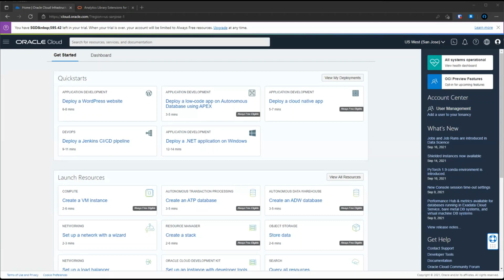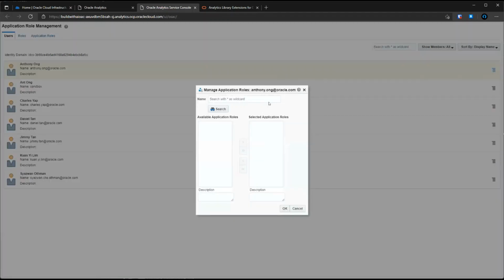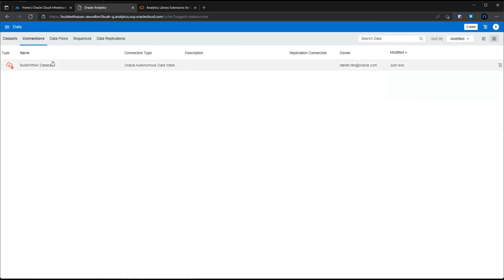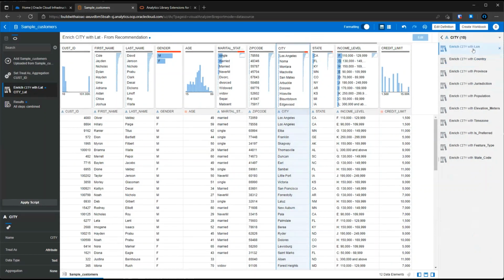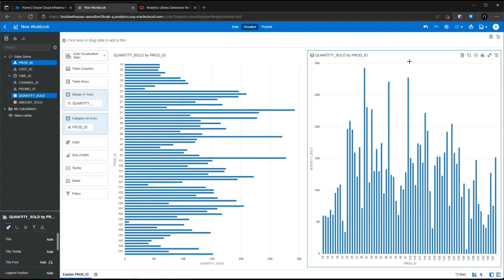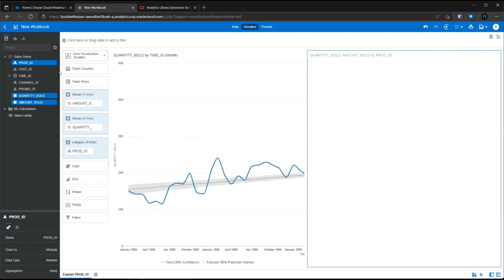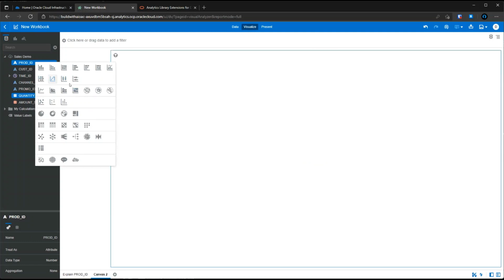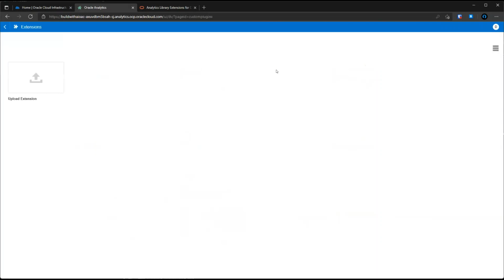BuildWithAI 2021 Workshop: How do I get started with Analytics Cloud?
With this workshop, we will walk you through the steps to provision Oracle Analytics Cloud.

00:30 Provision Oracle Analytics Cloud
02:21 Access Oracle Analytics Cloud
02:41 Manage User Access to Oracle Analytics Cloud
05:27 Creating a Dataset through a connection (eg Oracle Autonomous Database)
08:55 Creating a Dataset from a file (eg a CSV file)
11:15 Creating a Data Visualisation Project
11:50 Learn about the data using the Explain ML feature
12:58 Adding a chart with the Best Visualisation option
13:55 Adding time series charts
14:59 Adding ML overlays like forecasting, trending and clusters
21:40 Adding ML generated narrative
22:45 Adding custom charts to your instance